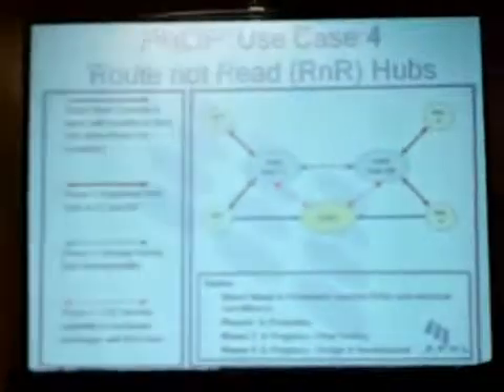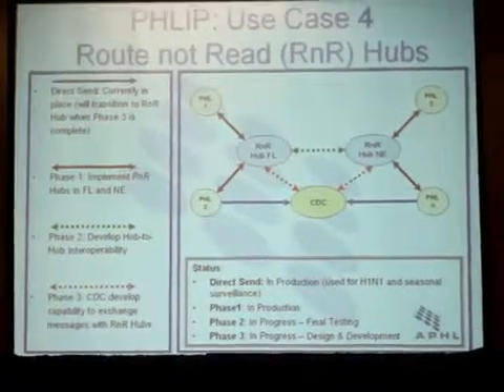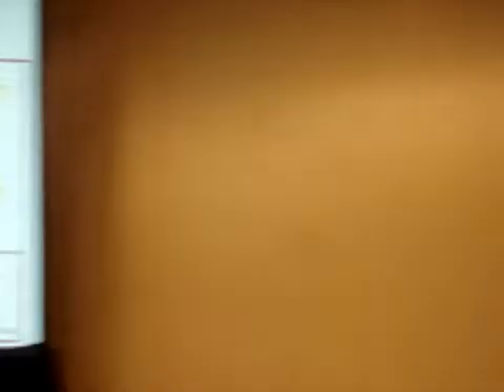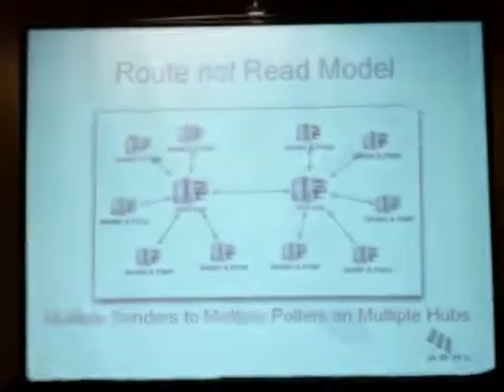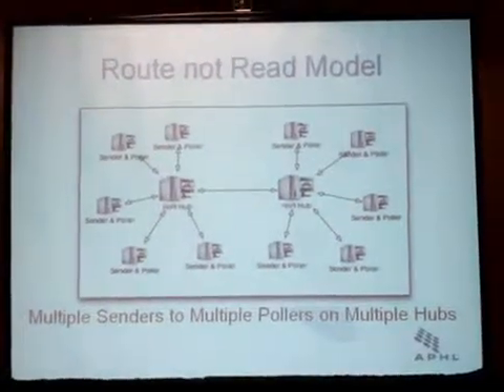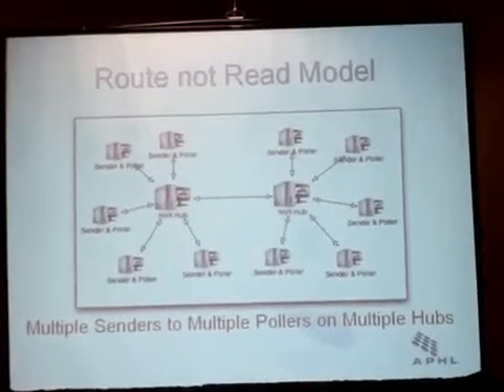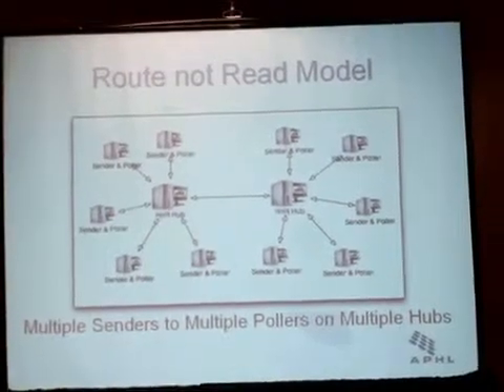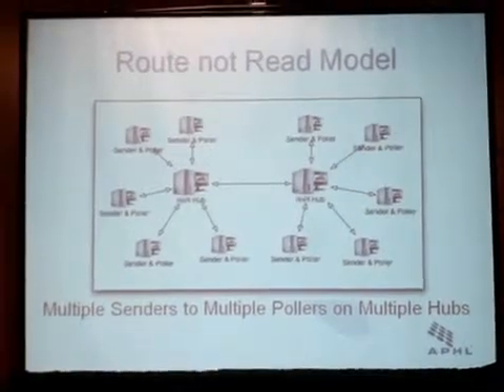PHLIP RNR Hub Presentation at the CDC PHIN Conf 2009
Eduardo Gonzalez Loumiet, MBA , Data Integration, Florida Department of Health, Tallahasee, FL
Michelle Meigs, BS , Association of Public Health Laboratories, Silver Spring, MD
Charles Pippin, MS , The St. John Group
James Svoboda, MS , LabPoint
John Glock, BS , LabPoint
Frans de Wet , Department of Health, Florida Department of Health, Tallahassee, FL
Gary Jones, BS , Minnesota Department of Health, Public Health Laboratory, St. Paul, MN
Robert Williams, PhD , Interalle Inc
PHLIP, the Public Health Laboratory Interoperability Project, surfaced from the laboratory community with the mission to address the need to exchange laboratory orders and results electronically.  As the PHLIP initiative matures, many more data exchange partners are expected to participate and apply the standardized content and message structure developed through the PHLIP workgroups.  To exchange data between these partners, a direct send PHINMS connection is established between each organization.  Although Direct Send is a feasible, secure method of exchanging data, the addition of each new node to the community results in exponential growth of direct connections and maintenance.

 Under the direction of the PHLIP steering committee, a pilot project was established to document the requirements for centralized data exchange to meet the growing data exchange needs of the PHLIP community.  The requirements pointed to the establishment of two interoperable Route not Read (RnR) hubs.  The established RnR workgroup developed a timeline to implement two RnR hubs, one at the Florida Department of Health and one at the Nebraska Public Health Laboratory.  The move towards utilizing a multi-hub architecture will reduce the overhead of the Direct Send model by reducing the number of connections for intercommunication of nodes, ease the impact of firewall rules when connecting to trading partners and will make maintenance tasks simpler, such as certificate management.  Dual interoperability techniques were developed during the project, one of these solutions is a web services approach to connect the two hubs.  Web Services is the basis of NHINs connectivity strategy, so the use of this interoperability technique will position the PHLIP group to take advantage of and participate in national network activity.

 This presentation will outline the accomplishments by both Nebraska and Florida to deploy these  hubs, and the teams approach to collaboration on information exchange technology, standards, and interoperability.